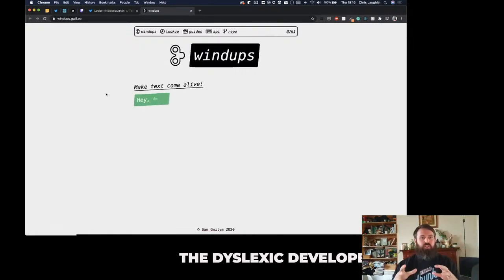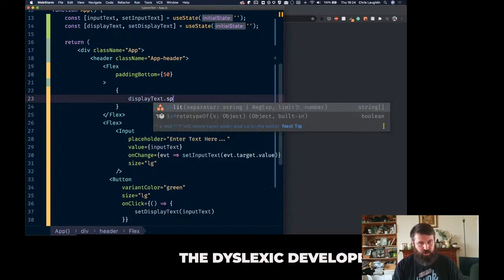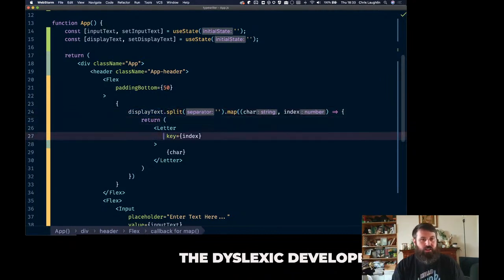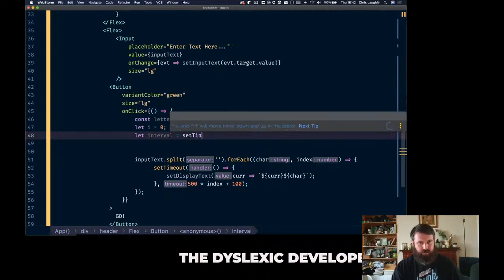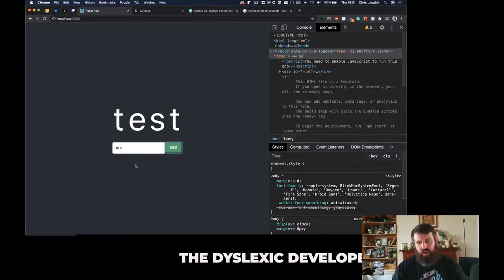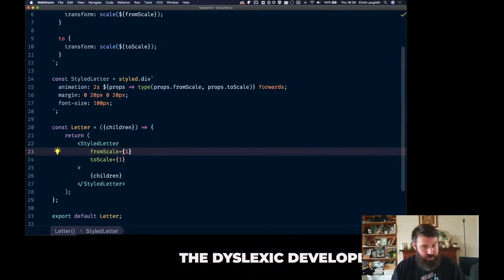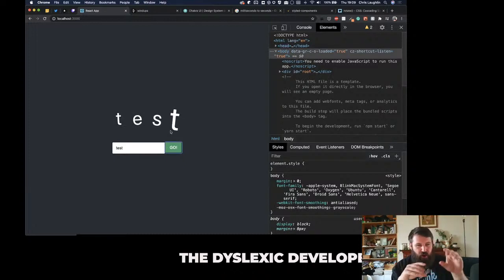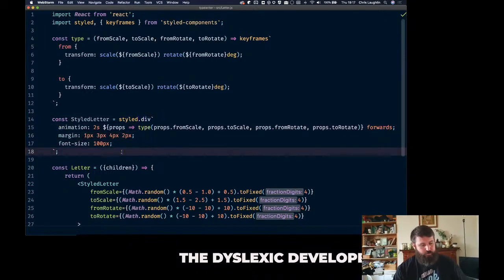React Typewritter - Hello Drunk World